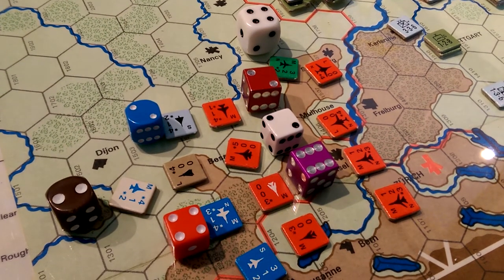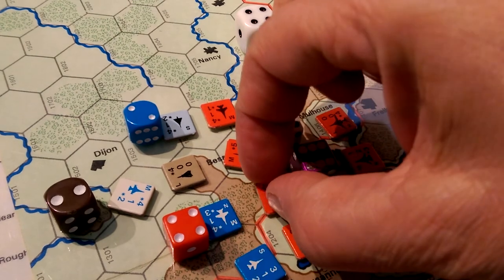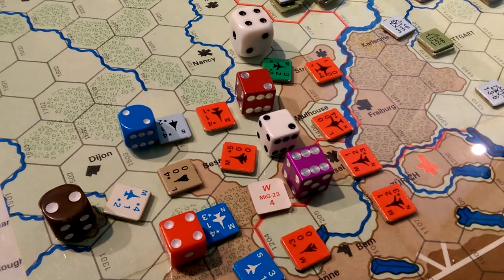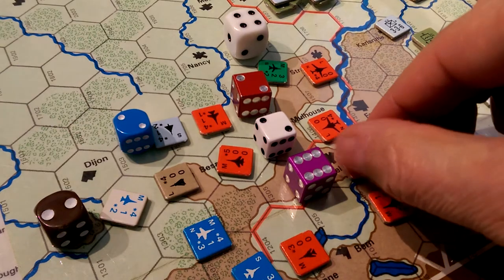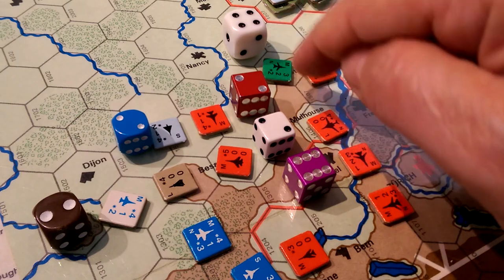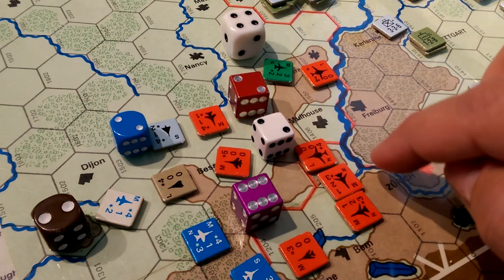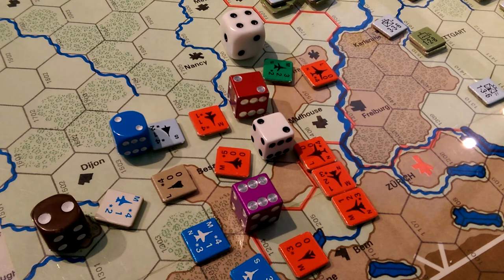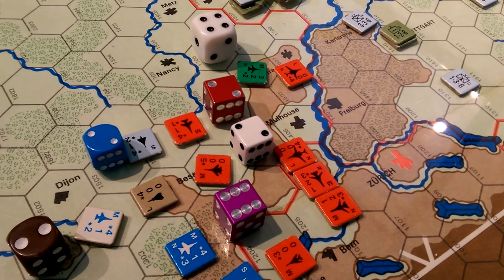Third World War _Turn2_09